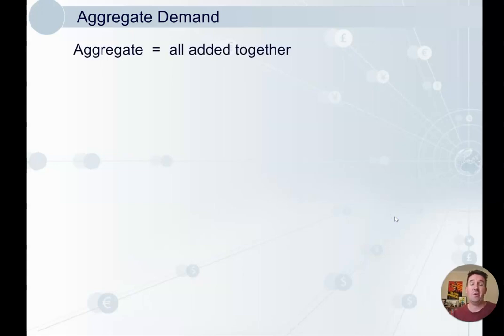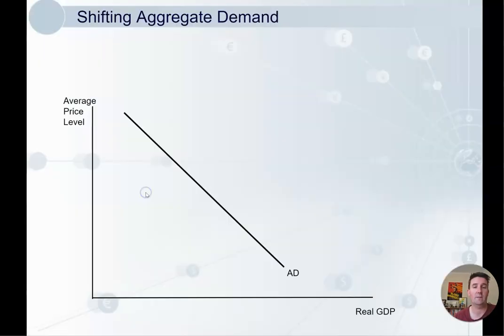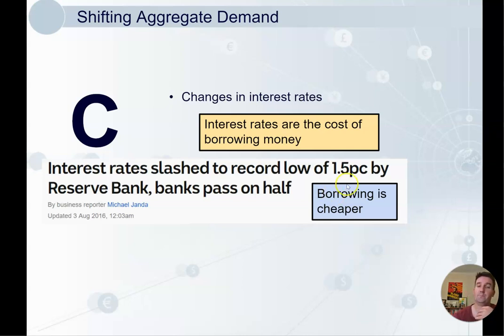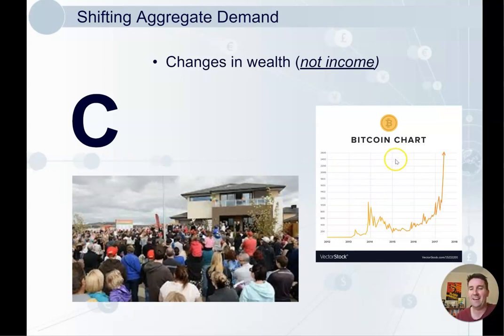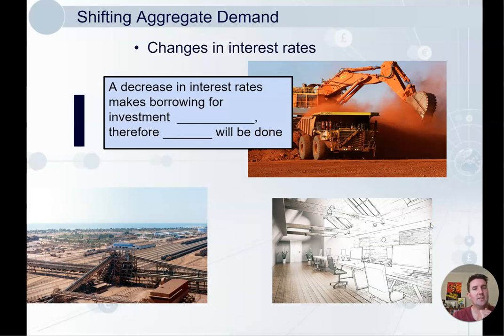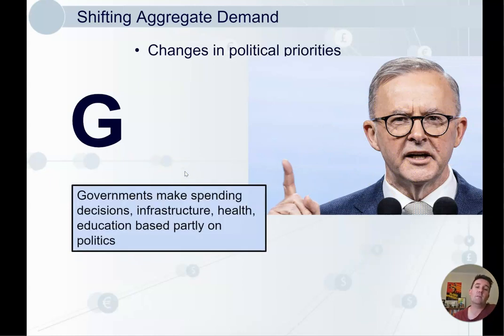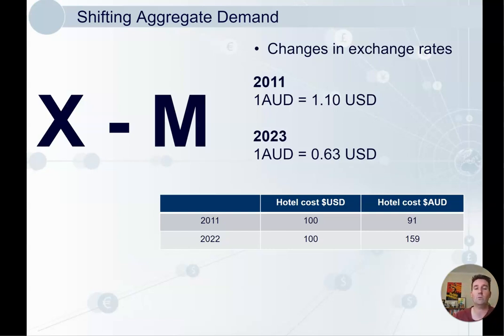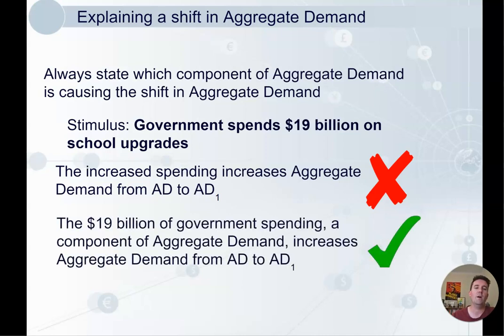20 - Aggregate Demand (Year 11)